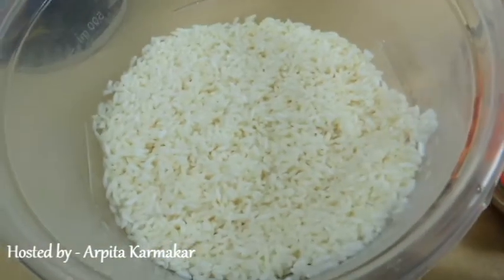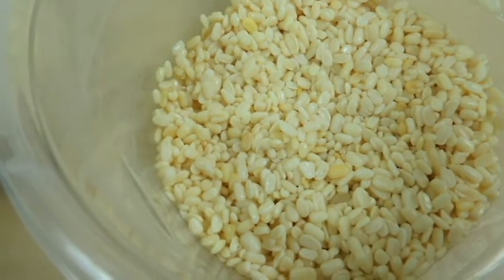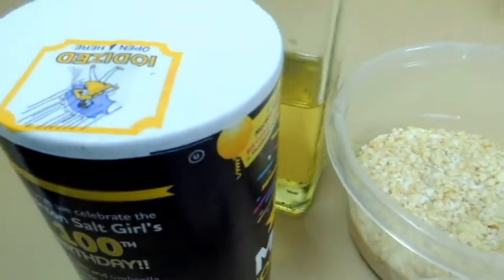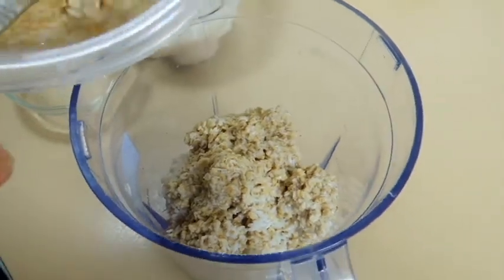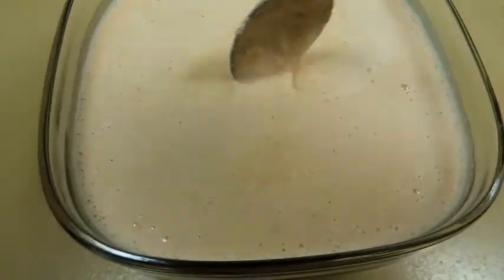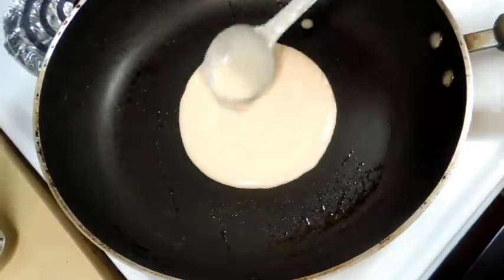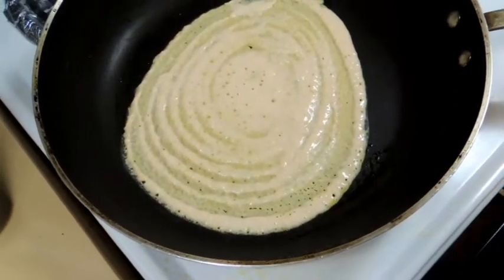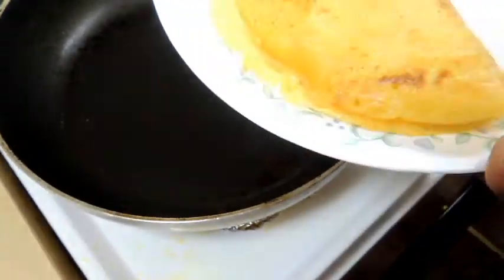Oats and carrot dosa # 37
Oats and carrot dosa